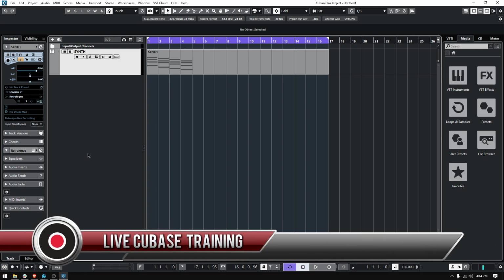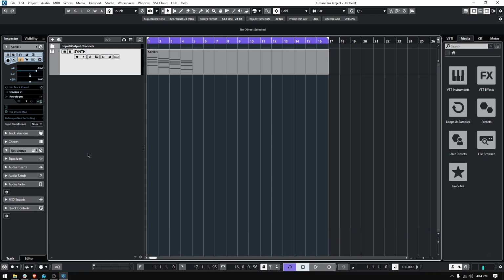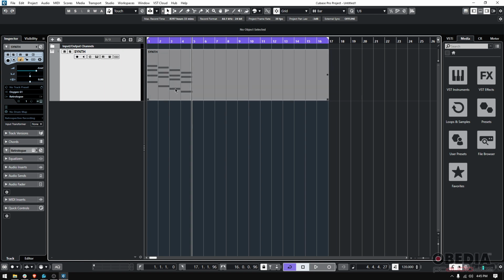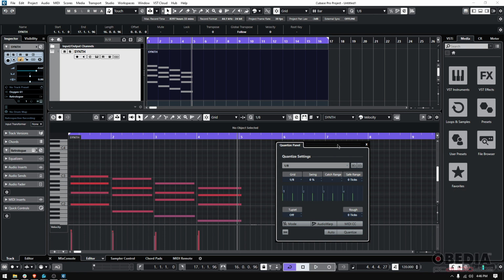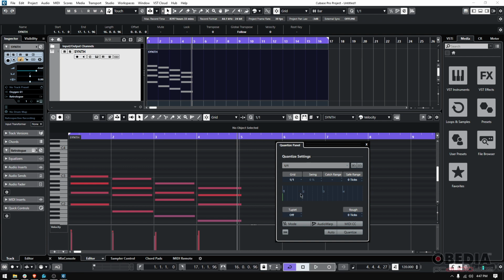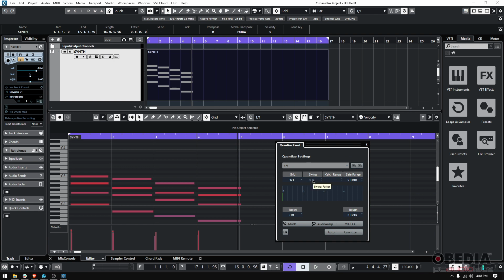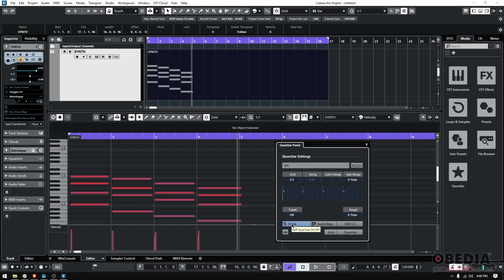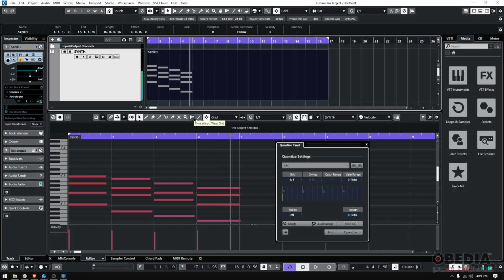Steinberg Cubase: How to Quantize MIDI in Steinberg Cubase - OBEDIA Cubase Training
In this video, OBEDIA gives you an overview of how to quantize MIDI in Steinberg Cubase. MIDI, or, Musical Instrument Digital Interface, is the machine-language of music. It's a great way to record, edit, and tweak your production to your heart's content. With MIDI Quantize, you can fix timing issues in your Cubase MIDI recording with ease!